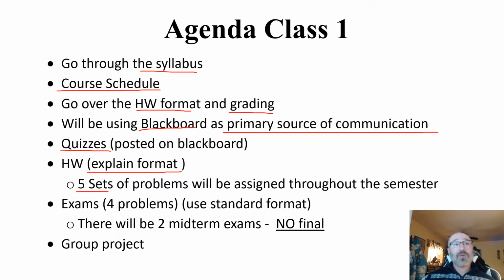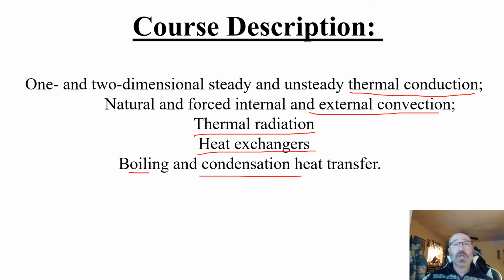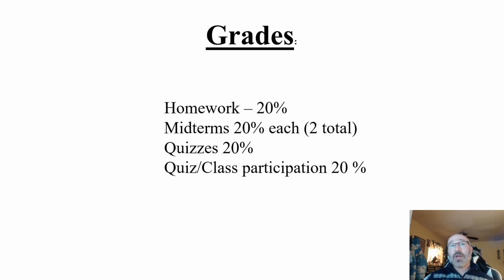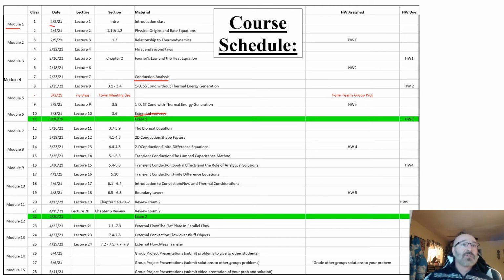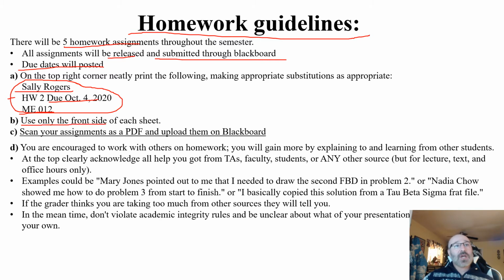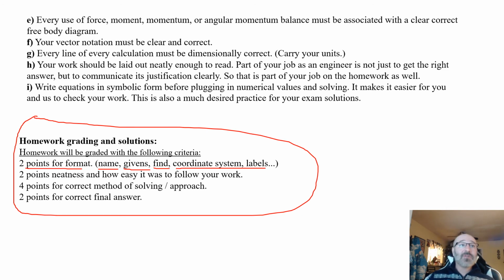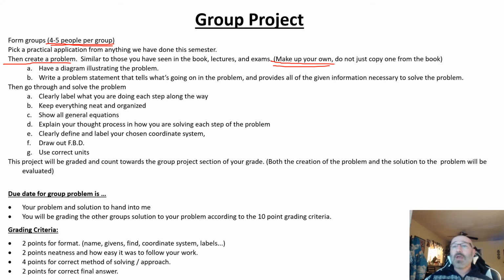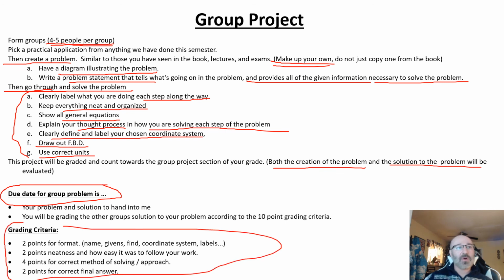ME 144 Module 1: intro lecture video